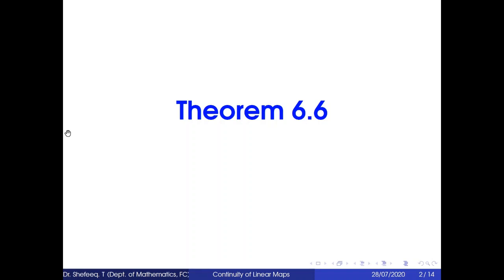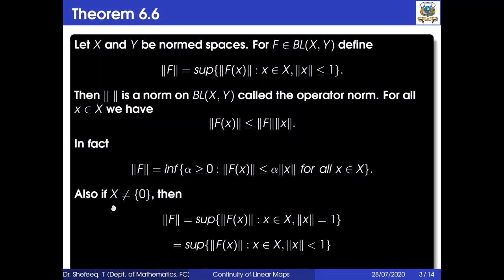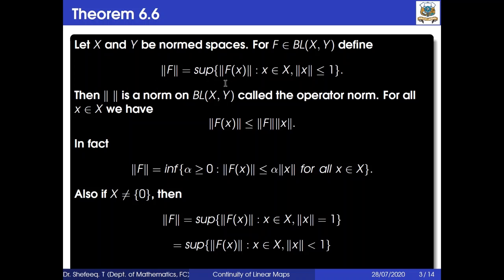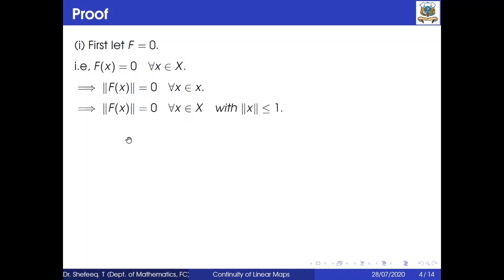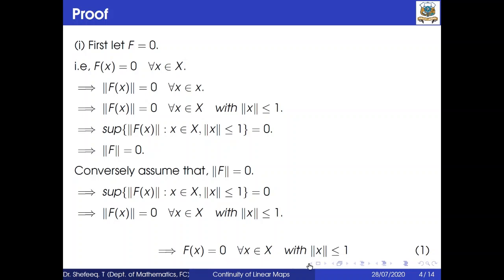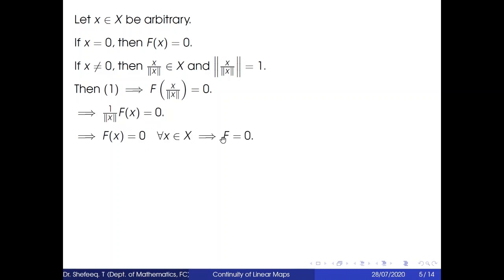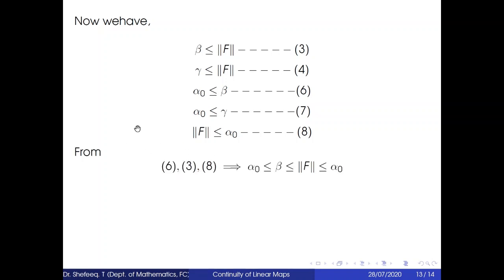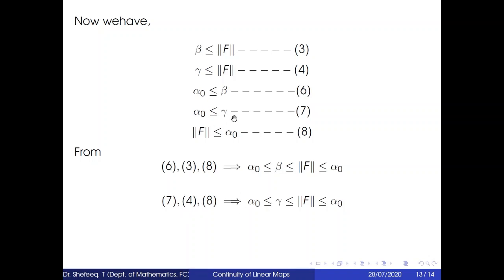Theorem 6.6 (Third Semester M.Sc. Mathematics: Functional Analysis)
Theorem 6.6
Third Semester M.Sc. Mathematics

Course Name: FUNCTIONAL ANALYSIS

TEXT : LIMAYE B.V, FUNCTIONAL ANALYSIS, (2nd Edn.) New Age International Ltd,
              Publishers, New Delhi, Bangalore (1996)